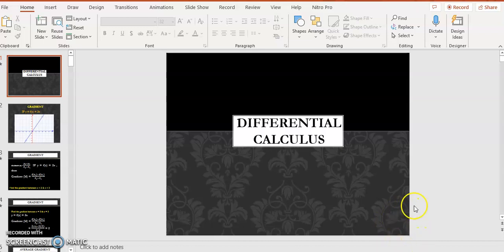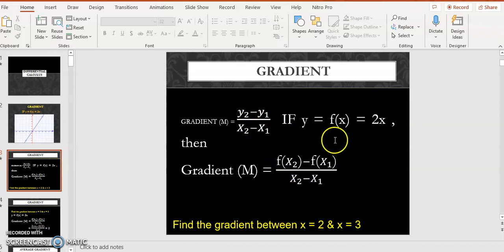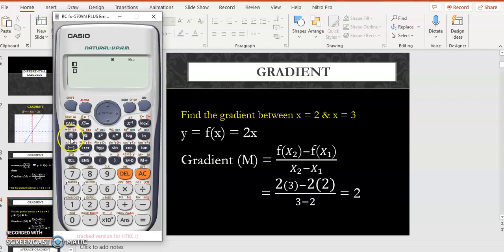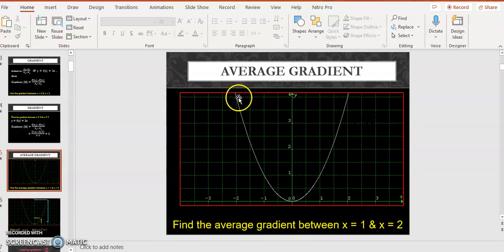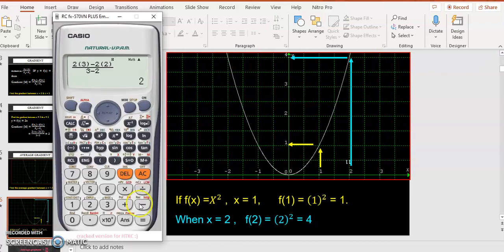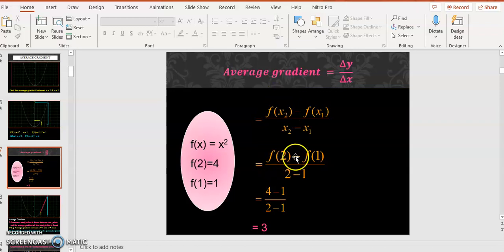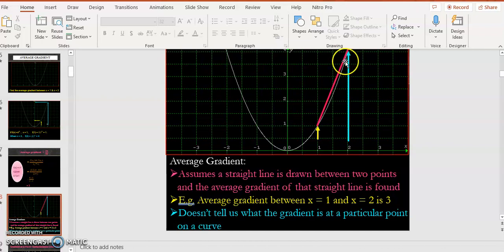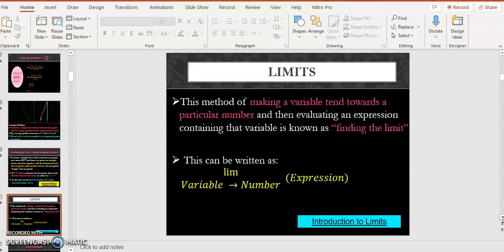Differential calculus Series 1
Step by step tutoring, Average gradient ( Differential calculus)